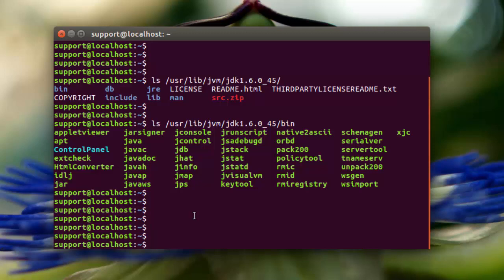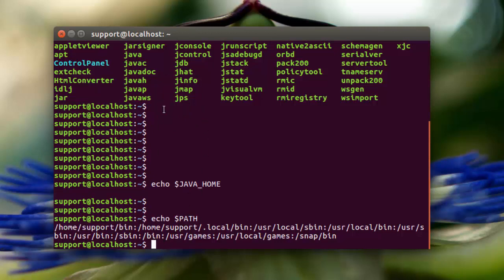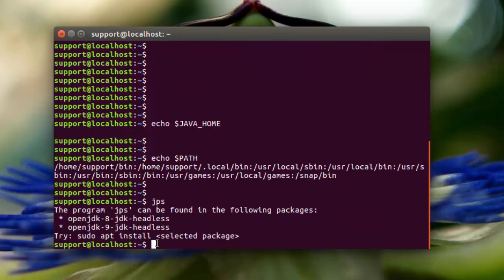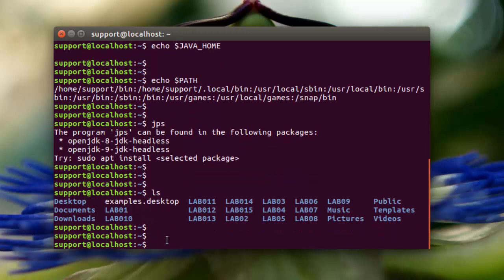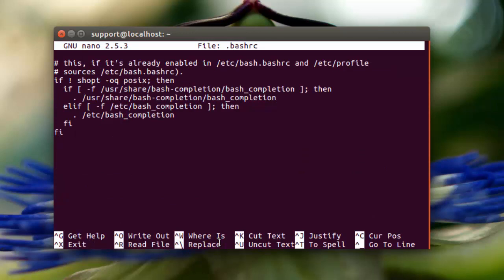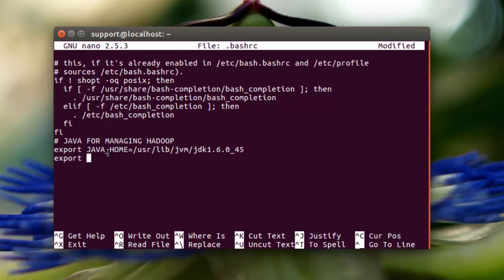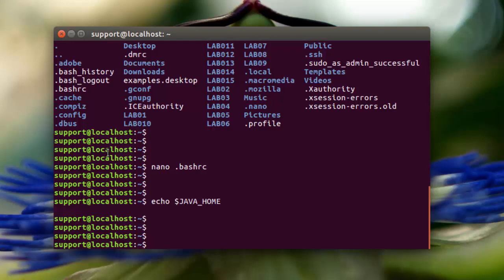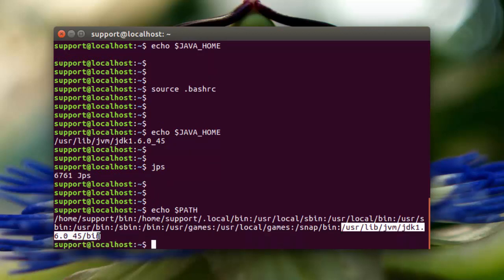Hadoop ~ Environment Variables (Java)